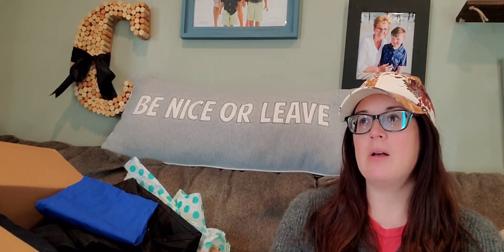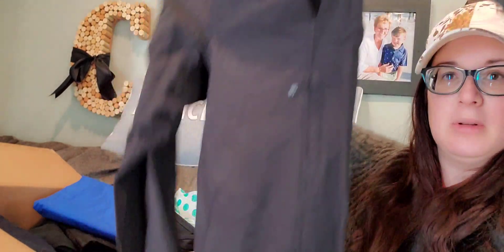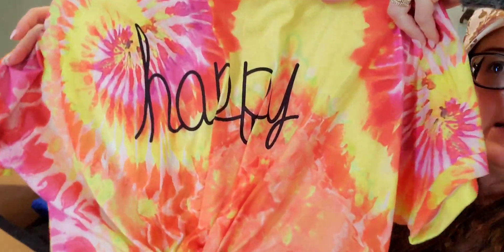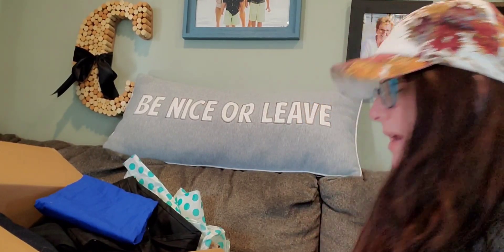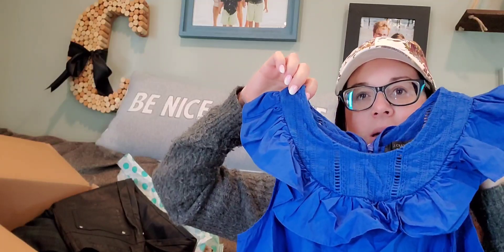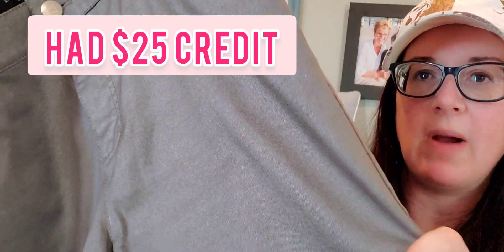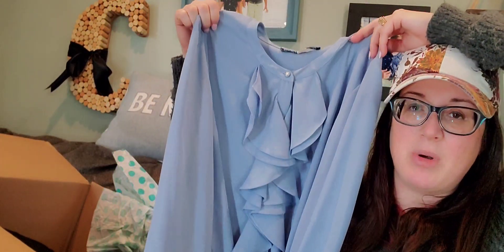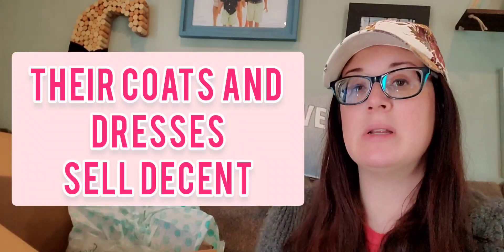How To Reclaim on ThredUP and Shop the Outlet to Resell on Assorted Brands And Make Profit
Stores:
Poshmark: basictobougie
Mercari: Thrifting is my beach
Shopthrilling.com : Thrifting is my beach